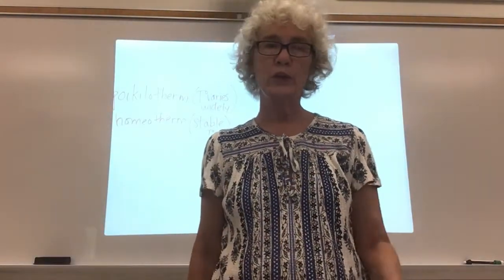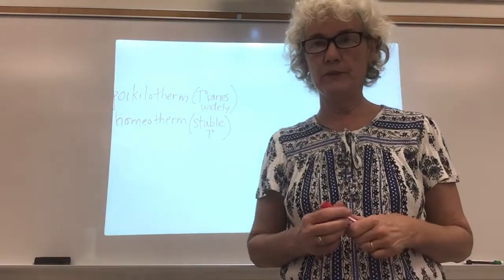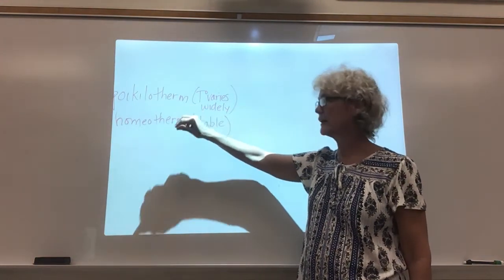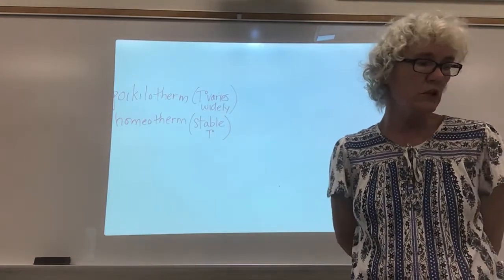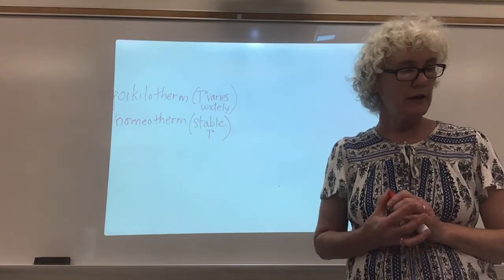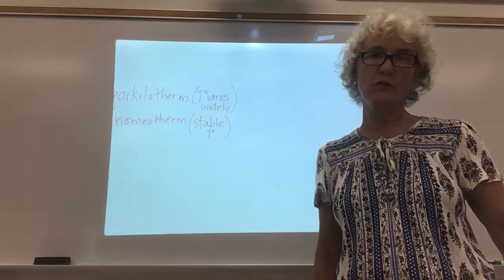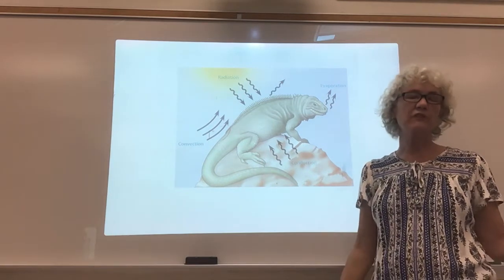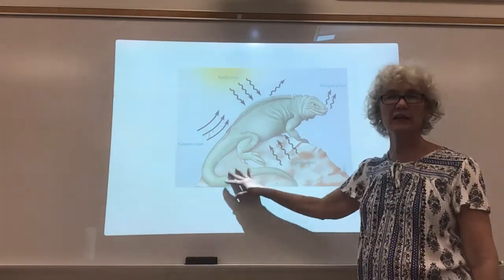Coronacam Thermoregulation (Part 1)